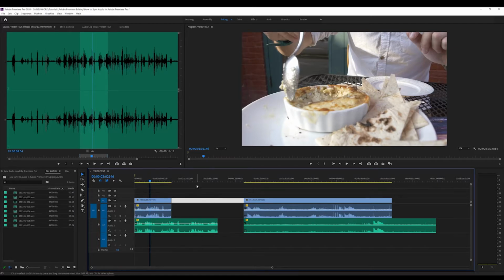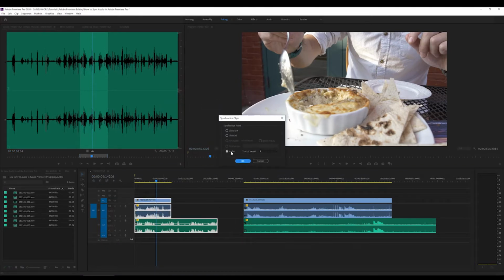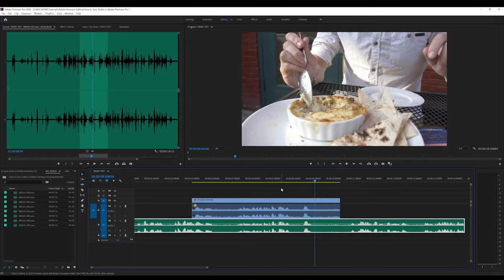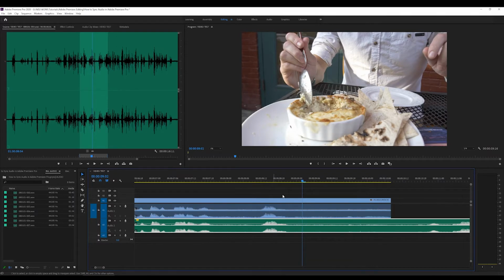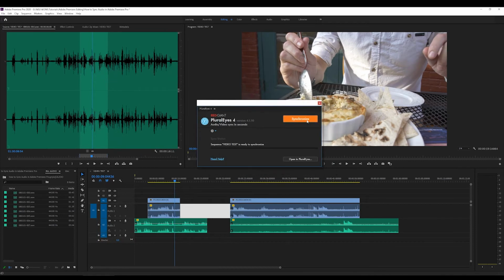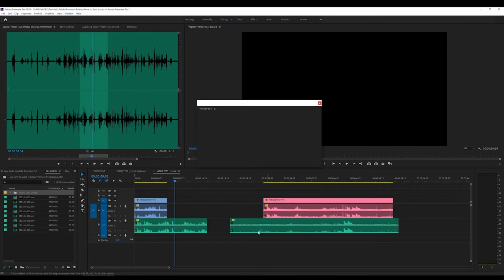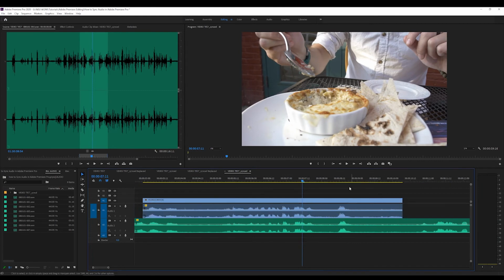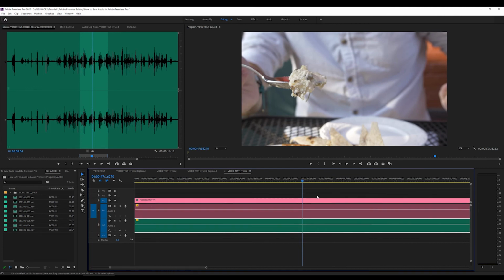Sync Audio in Adobe Premiere Pro